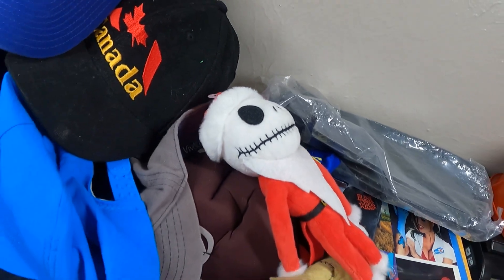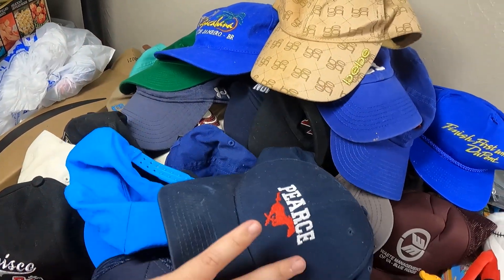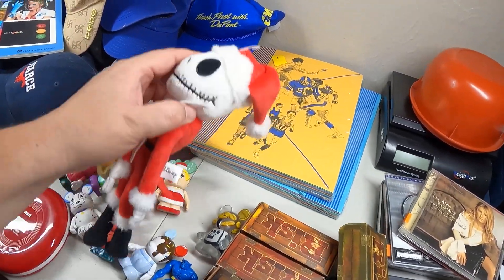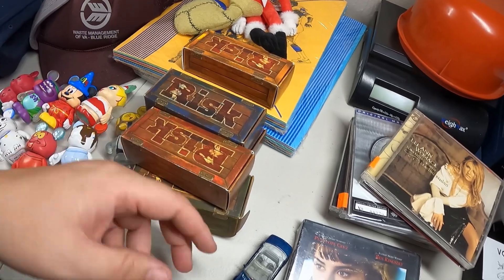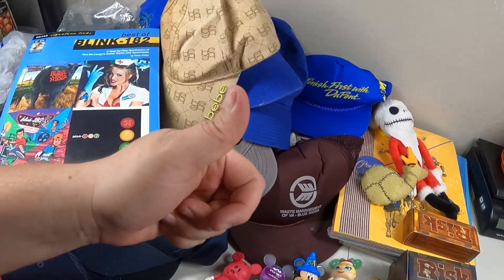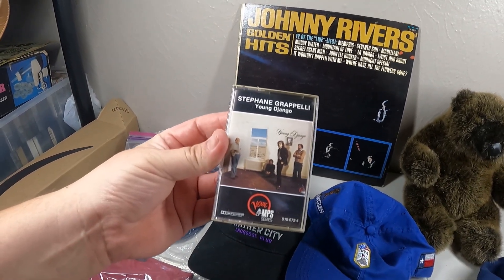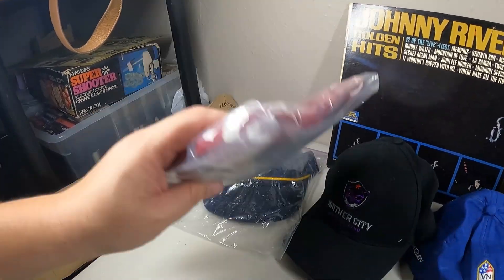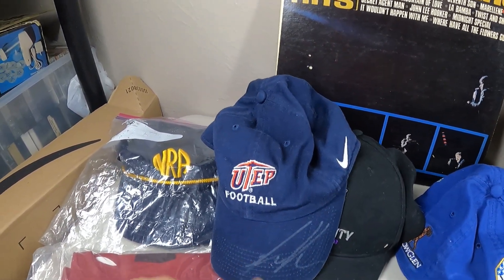Goodwill Outlet Haul Dallas Texas - What Sold on Ebay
Ebay Store

We are always on the hunt for vintage/retro and modern toys/collectibles!
We go to the Goodwill BINS Outlet weekly. We also swing by thrift stores, flea markets and other fun places to find some awesome and unique treasures. I will keep or resale some of these items I find in my toy booths or EBAY, it's always nice to make some extra cash on items you find in the wild. In these videos will be peppered in some blind bag/box openings, food and visits to fun locations!

6x4x4 Boxes
8x6x4 Boxes
4"x 6" Thermal Printer Labels
Thermal Printer
Tape Gun
Bubble Wrap

For Filming we use:
Gopro Accessories
Canon G7X
Canon Tripod Mount
Joby Tripod Mount

If you read all this type in TACOS in the comments section!